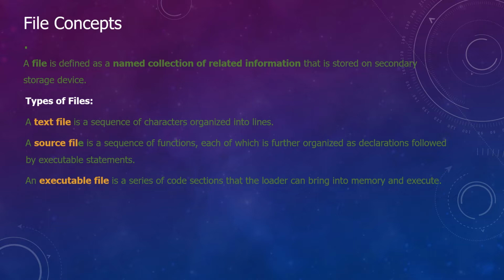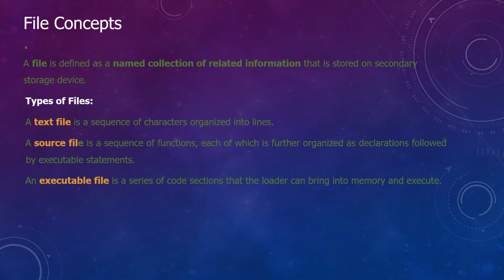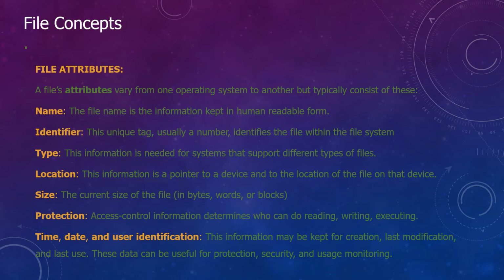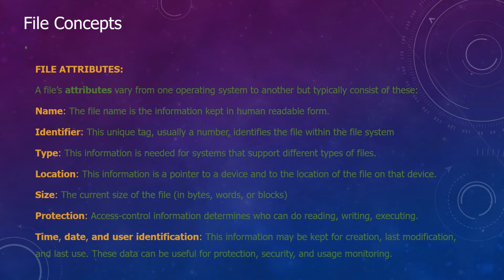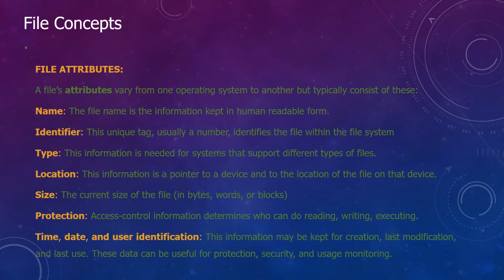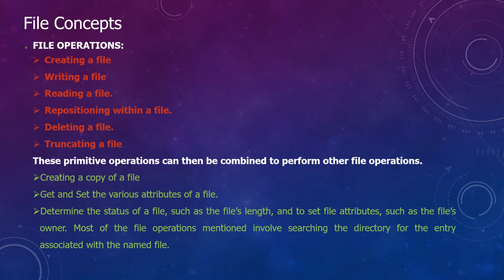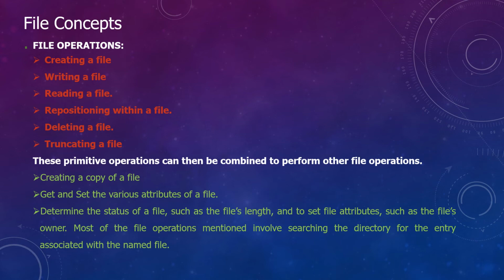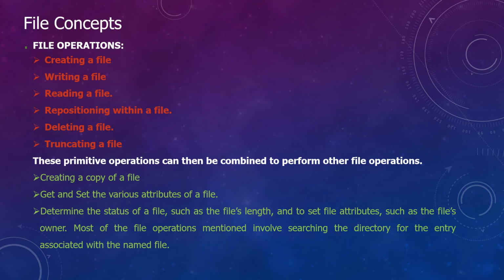File concepts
Basics of files